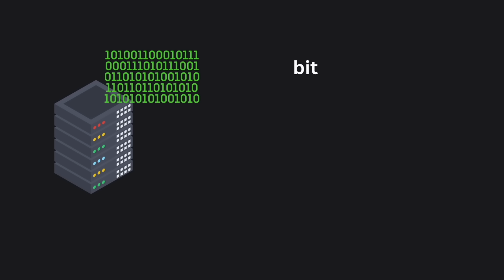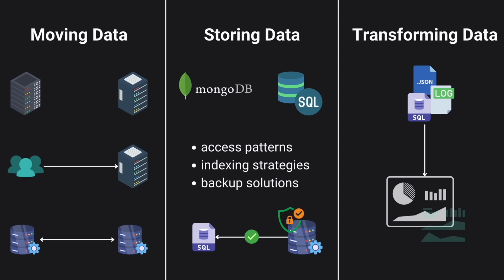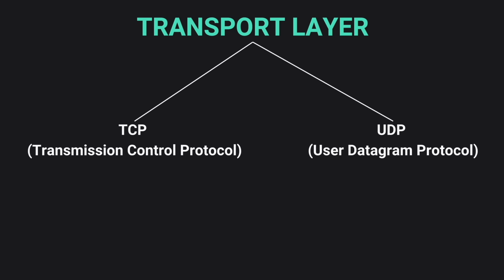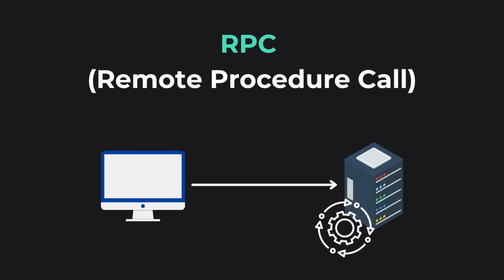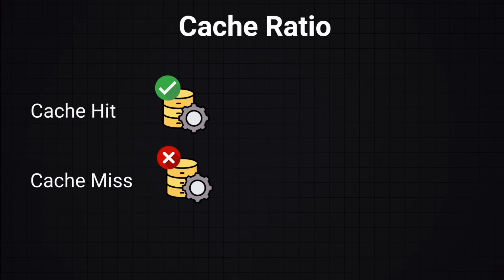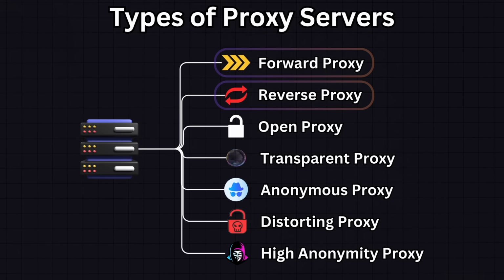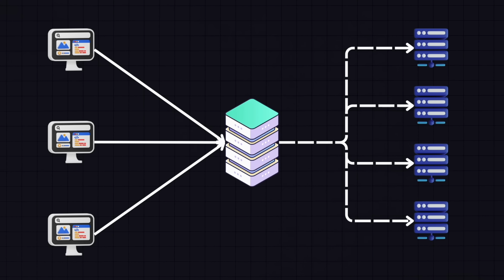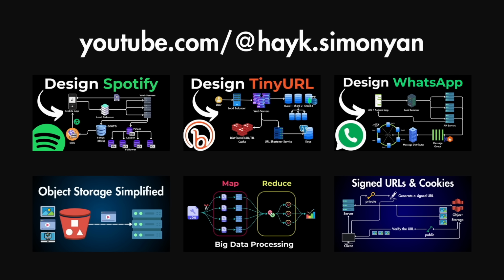System Design Concepts Course and Interview Prep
This complete system design tutorial covers scalability, reliability, data handling, and high-level architecture with clear explanations, real-world examples, and practical strategies. You will learn the core concepts you need to know for a system designs interview.

✏️ Course developed by @hayk.simonyan

❤️ Try interactive Databases courses we love, right in your browser (Made possible by a grant from our friends at Scrimba)

⭐️ Contents ⭐️
⌨️ (00:00) Introduction
⌨️ (00:39) Computer Architecture (Disk Storage, RAM, Cache, CPU)
⌨️ (04:22) Production App Architecture (CI/CD, Load Balancers, Logging & Monitoring)
⌨️ (07:12) Design Requirements (CAP Theorem, Throughput, Latency, SLOs and SLAs)
⌨️ (14:40) Networking (TCP, UDP, DNS, IP Addresses & IP Headers)
⌨️ (19:03) Application Layer Protocols (HTTP, WebSockets, WebRTC, MQTT, etc)
⌨️ (29:19) Caching and CDNs
⌨️ (36:33) Proxy Servers (Forward/Reverse Proxies)
⌨️ (42:36) Load Balancers
⌨️ (48:05) Databases (Sharding, Replication, ACID, Vertical & Horizontal Scaling)

👾 davthecoder
👾 jedi-or-sith
👾 南宮千影
👾 Agustín Kussrow
👾 Nattira Maneerat
👾 Heather Wcislo
👾 Serhiy Kalinets
👾 Justin Hual
👾 Otis Morgan
👾 Oscar Rahnama